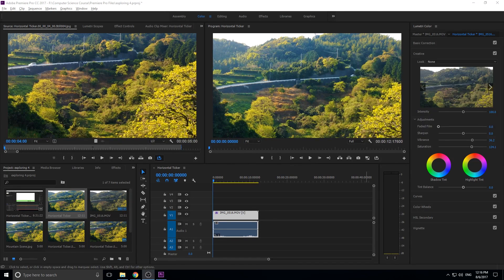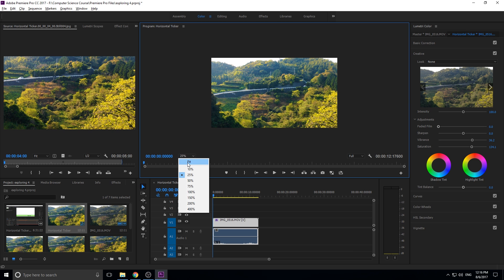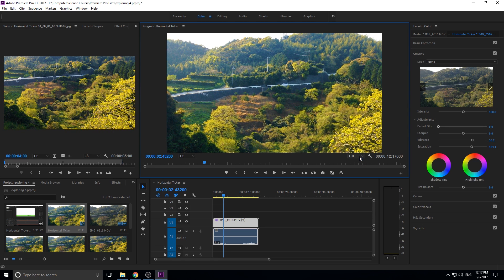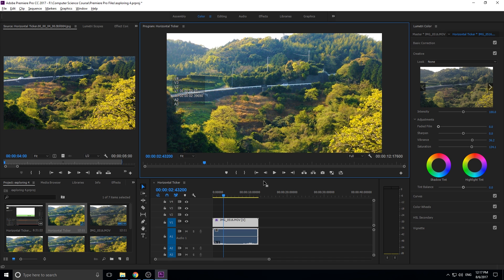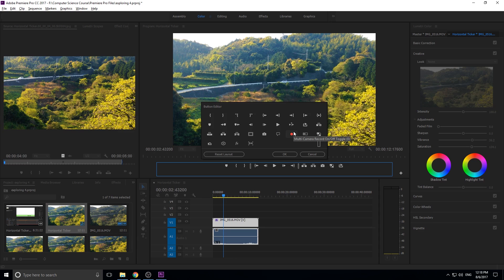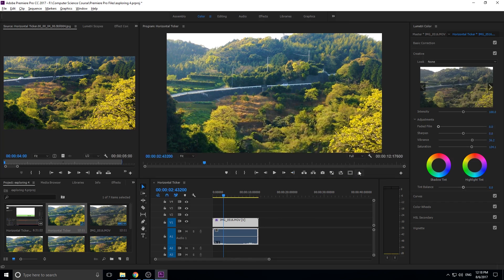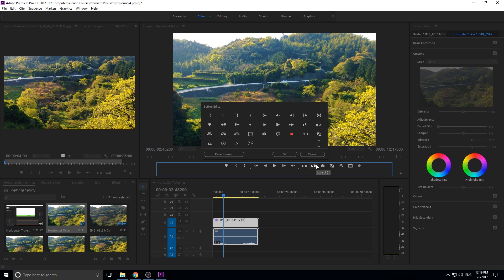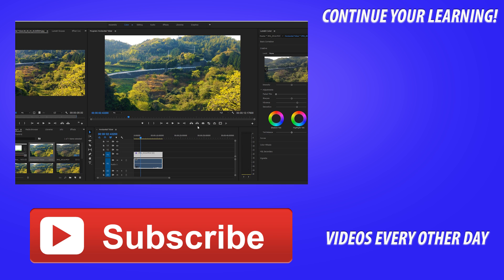How to Customize the Program Panel in Adobe Premiere Pro CC (2017)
Today we go over how to customize one of the most used panels in Adobe Premiere Pro.